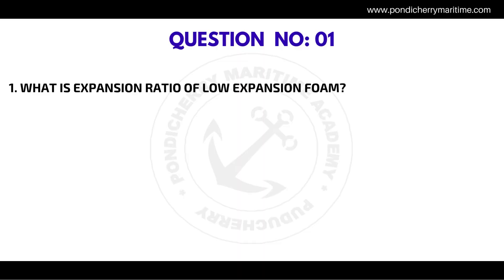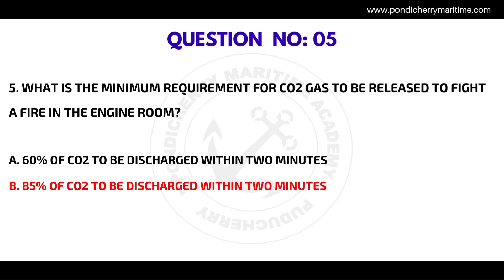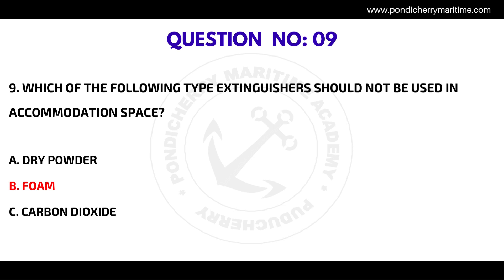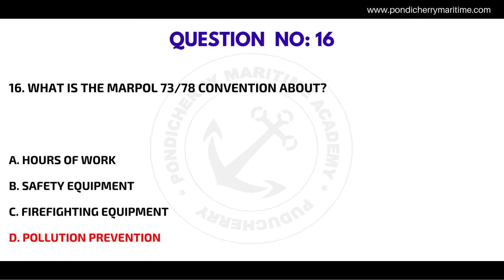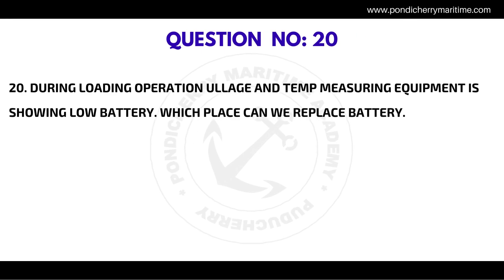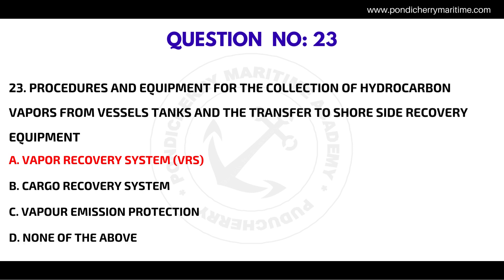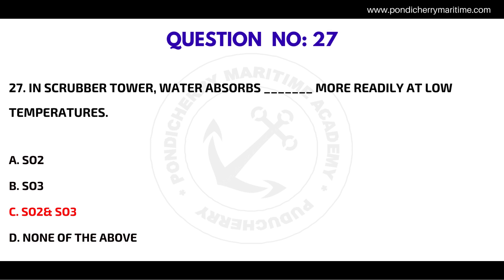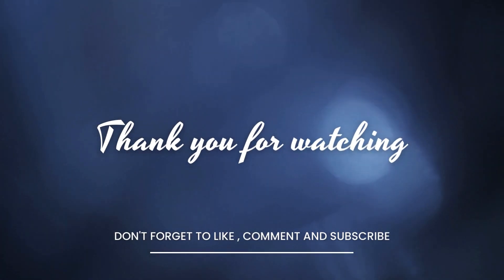OCTF Exit Exam Model Questions PART 3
OIL & CHEMICAL TANKER (OCTF) DGS Online Exit Exam Model Questions.